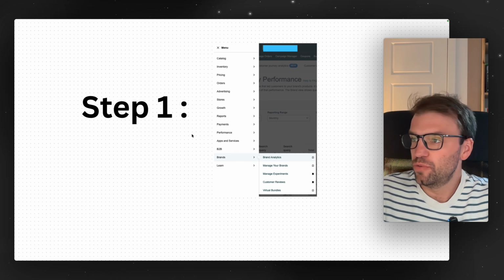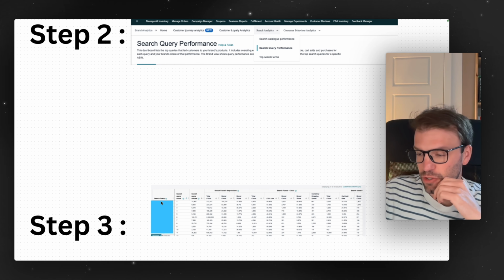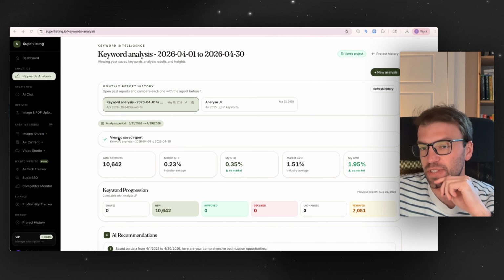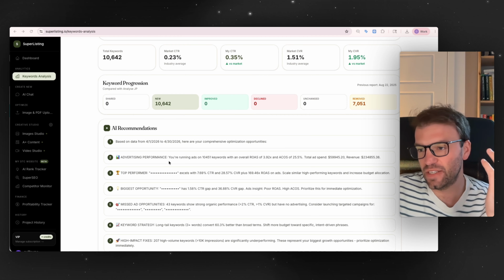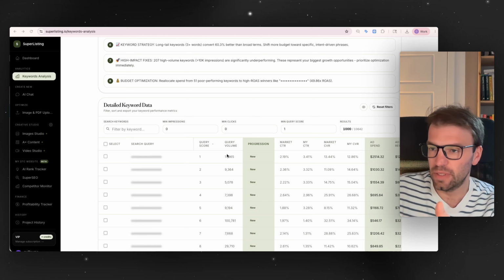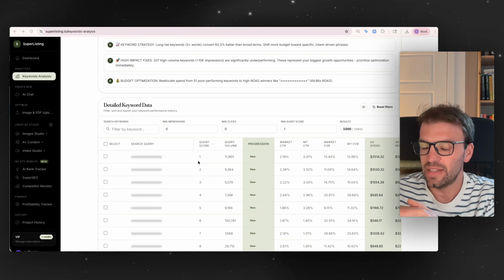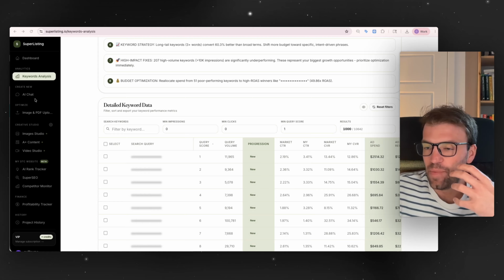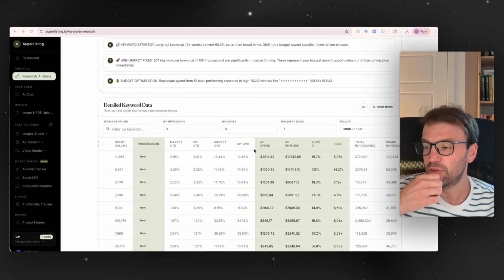How to Find the BEST Amazon PPC Keywords Using Search Query Performance & Superlisting.io in 2026 ?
Most Amazon sellers are targeting PPC keywords based on assumptions.

But Amazon already gives you the real data for FREE inside the Search Query Performance Report.

In this video, I’ll show you how to find:
• high-converting Amazon PPC keywords
• profitable search terms hidden in your catalog
• where you’re losing market share
• and how to scale campaigns using real Amazon shopper data

You’ll learn how to use Search Query Performance to improve:
✅ Amazon PPC performance
✅ Amazon SEO rankings
✅ Organic visibility
✅ Conversion rates
✅ TACOS profitability

If you're running Amazon Sponsored Products campaigns in 2026, this report is one of the most powerful tools available inside Seller Central.

No guesswork. No random keyword tools. Just real Amazon data.